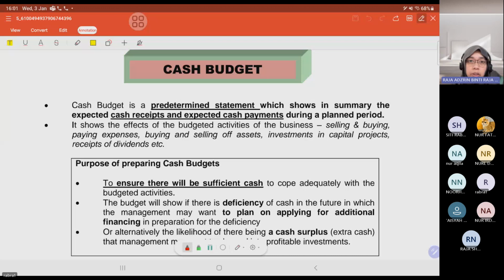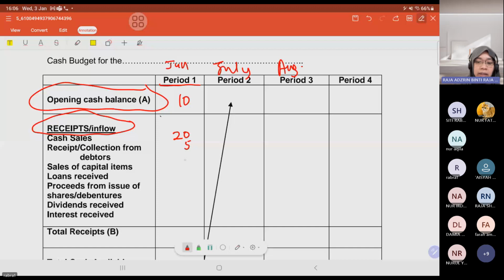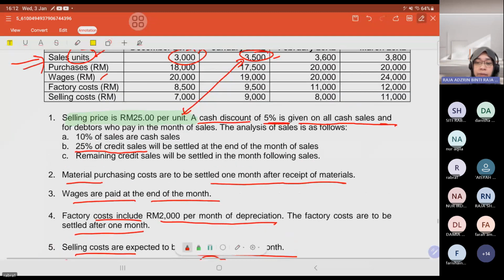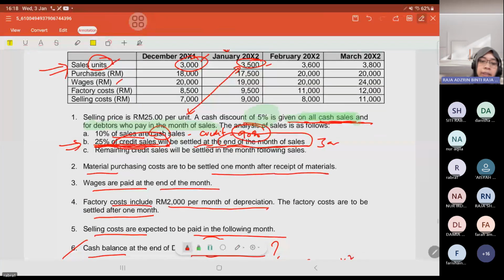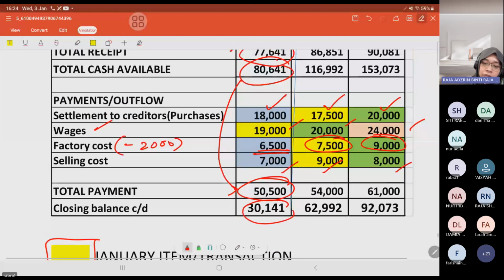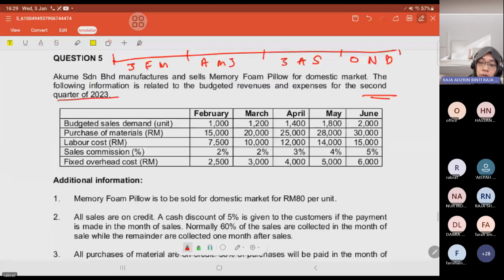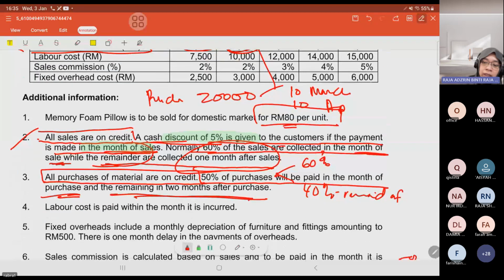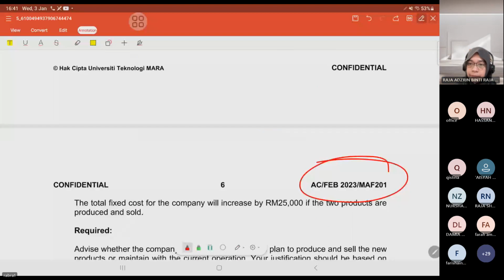CASH BUDGET MAF201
Explanation on cash budget